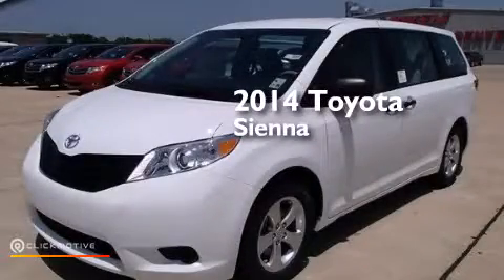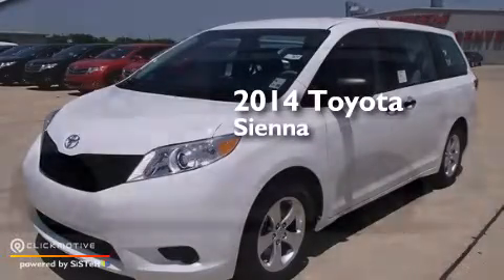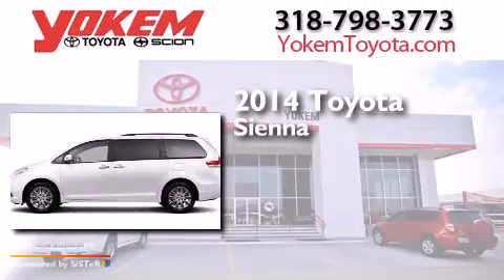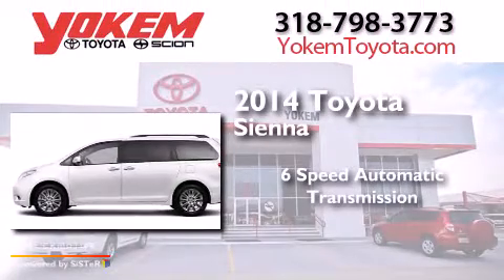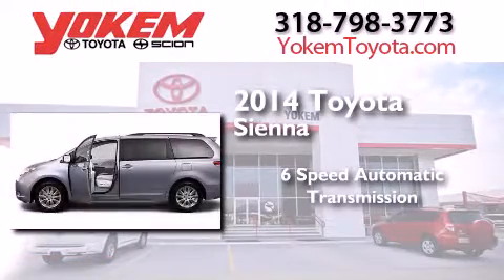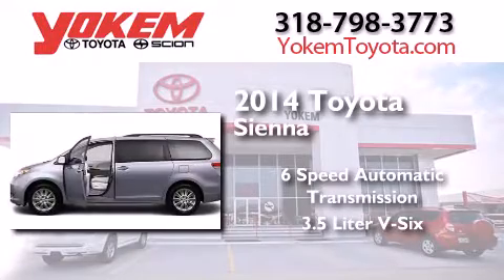2014 Toyota Sienna Shreveport LA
We have been honored to serve the Shreveport LA area , we promise that your experience at our dealership will exceed your expectations ! Year : 2014 Make : Toyota Model : Sienna Engine : Regular Unleaded V-6 3.5 L/211 Trans . : Automatic Exterior : Super White Interior : Bisque Stock : 3835 Yokem Toyota 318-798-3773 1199 E. Bert Kouns Shreveport , LA 71105